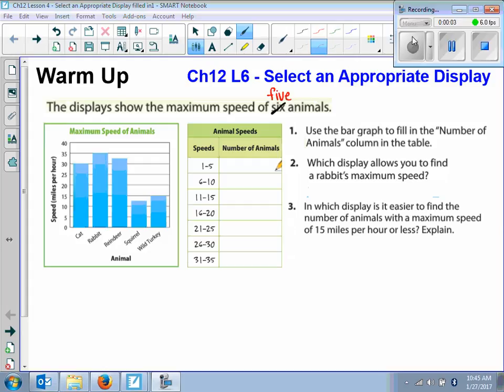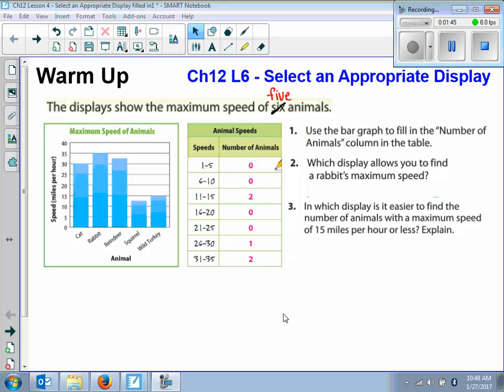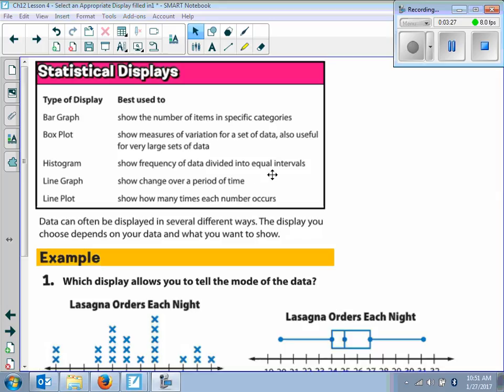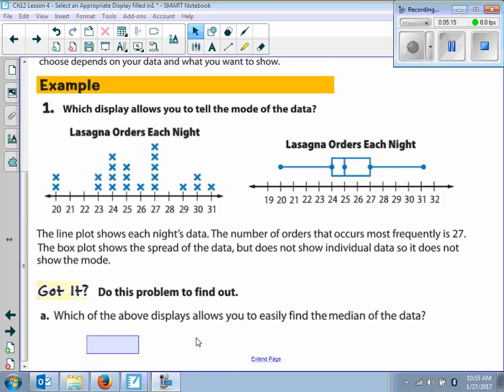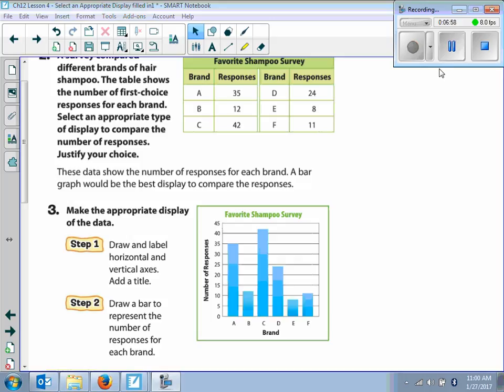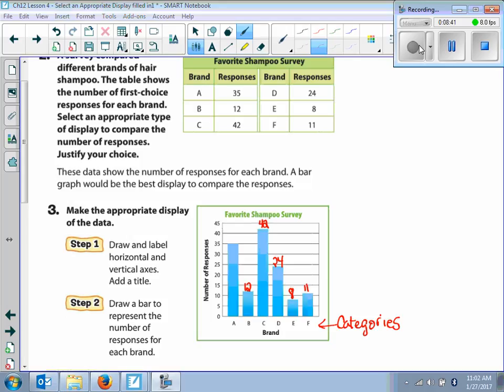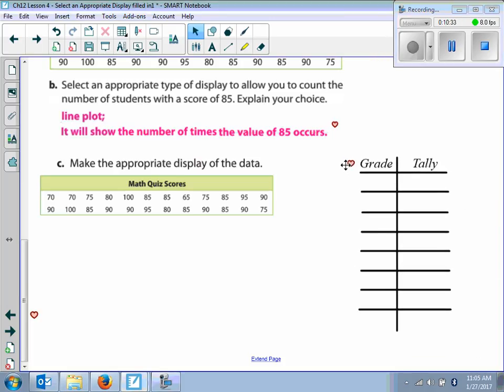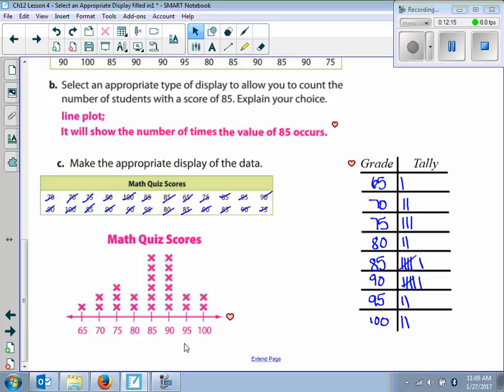Ch12 Lesson 6 Select and Appropriate Display Video Lecture